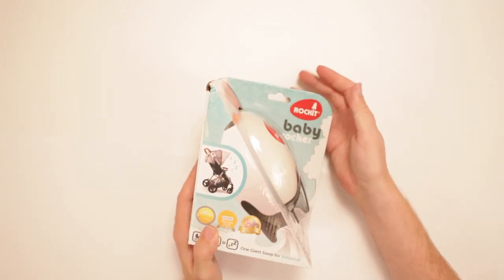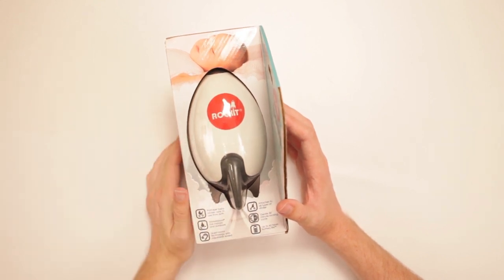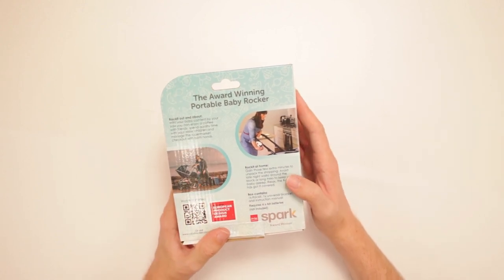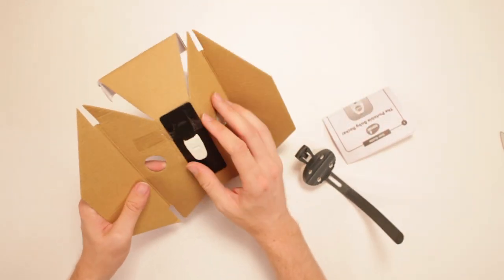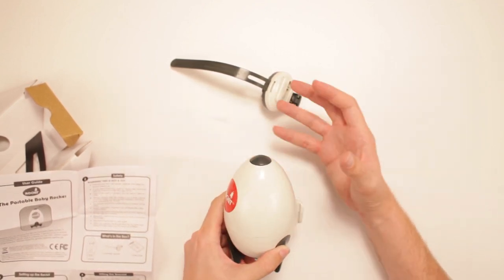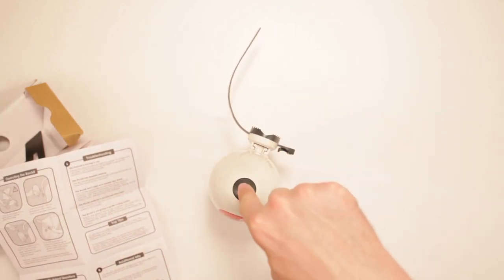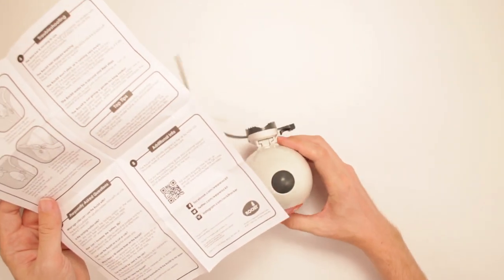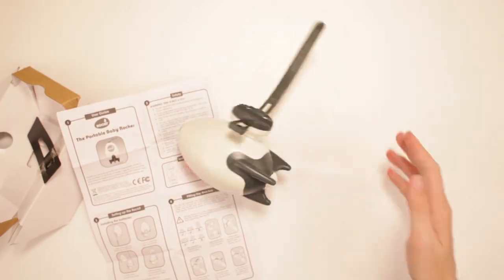Rockit Baby Rocker Unboxing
Or send Scott a box of your choosing to:

ScottVsBox
9854 National Blvd. 350

Unboxing toys! Unboxing BabyToys! Unboxing action figures! Unboxing toy guns! Unboxing play sets! Unboxing costumes! Unboxing to the EXTREME! Scott is going to unbox everything in the world!